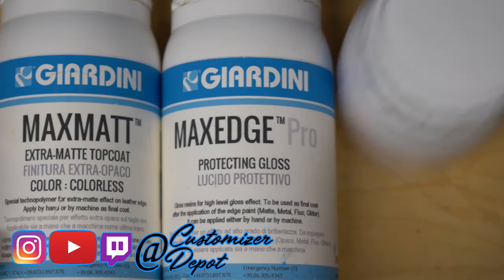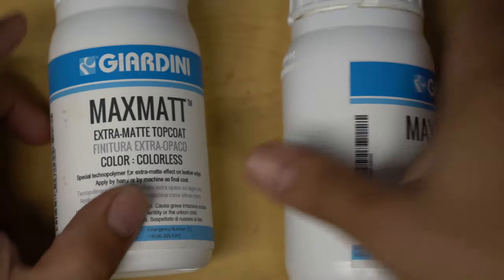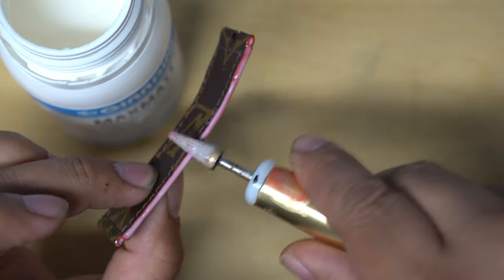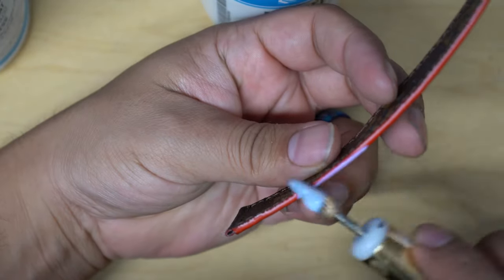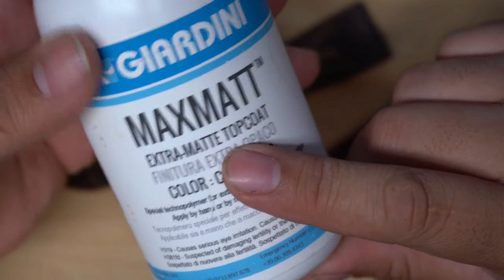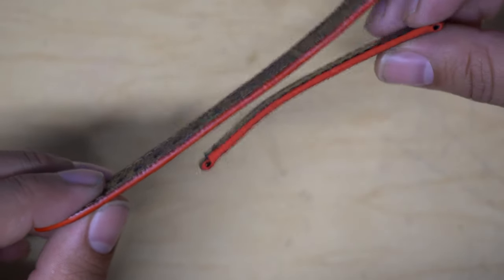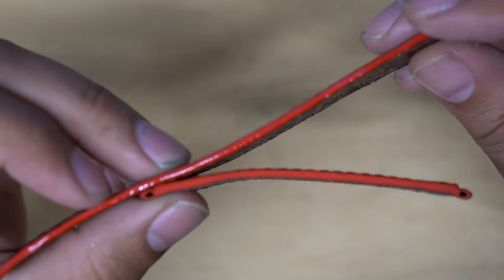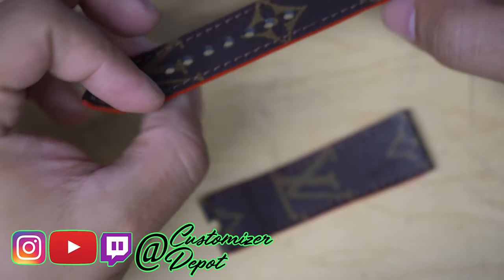Matte vs Gloss Finisher - Best Leather Edge Paint Finish - Experimenting with Kenny Ep 4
Airbrush & Compressor Combo Under $300
Airbrush Cleaners under $10
Angelus Sneaker Paint Set
Angelus Leather Preparer & Deglazer
Angelus Matte Finisher
Angelus Shoe Cleaner
Gaming Chair

FOR ALL YOUR CUSTOMIZING NEEDS!

Giardini Leather Edge Paint
Click this link to get the best leather edge paint on the planet!

Video Studio Products
Sony A7iii
Best Sony A7iii Combo
Ring Light

Made with Angelus Products (the dopest paints as well as awesome staff) we're proud to show you guys what we do and what we used to make it.  If you want to check out what they have and try it yourself...CLICK THE

(not necessarily the most secretive code)

all links are provided by google link shortener so don't get scared!